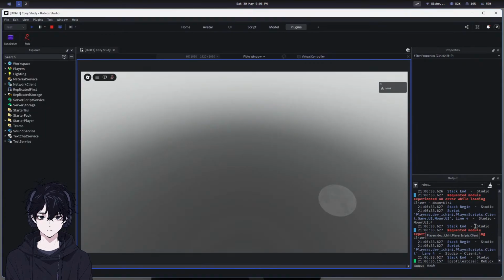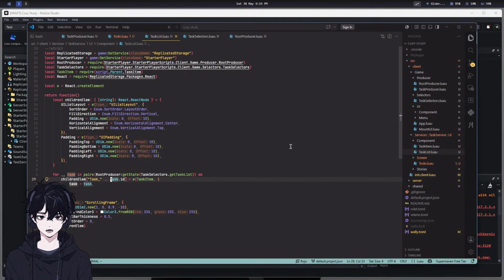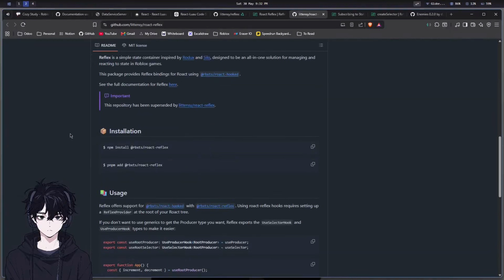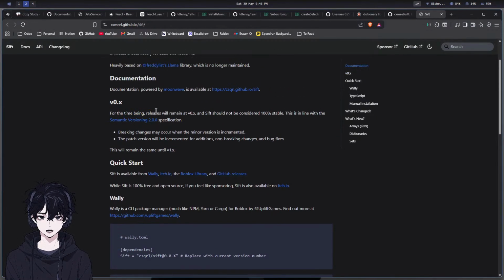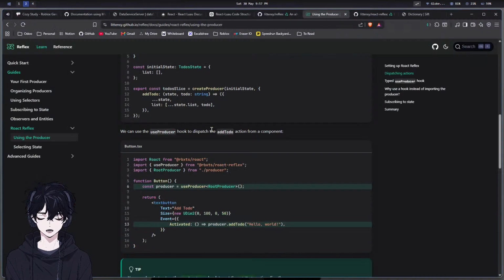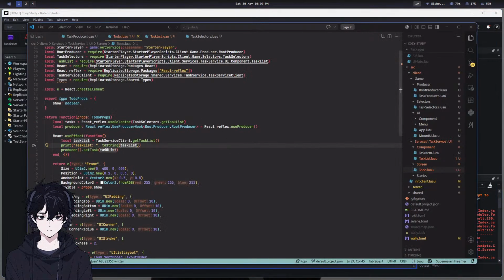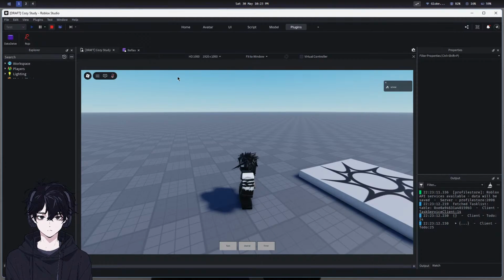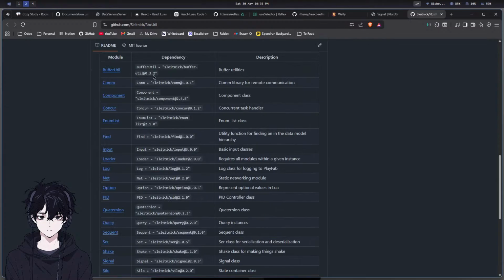Learning react-lua - Roblox Development